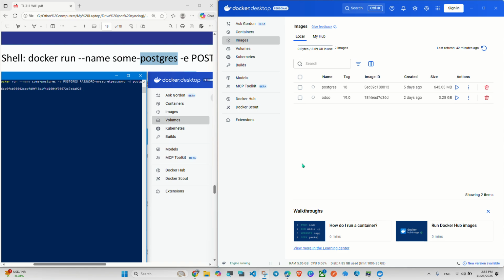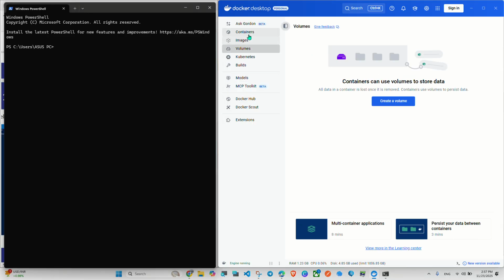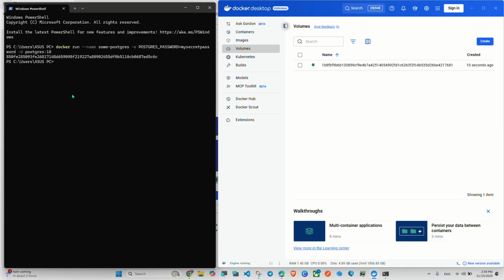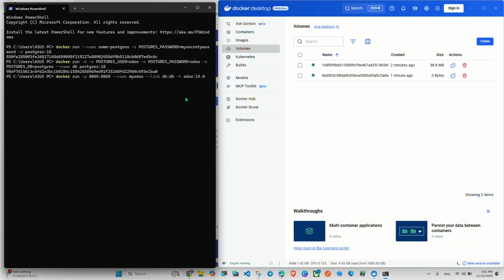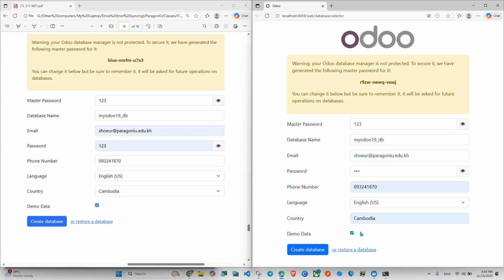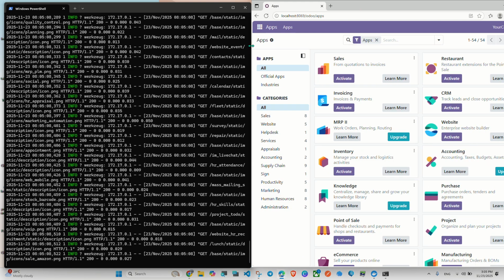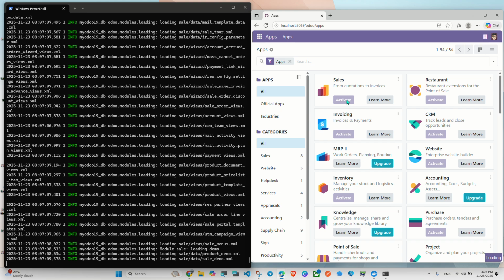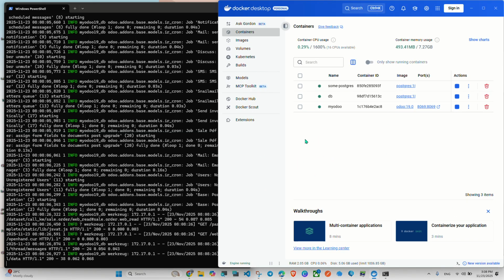Install Odoo on your Docker